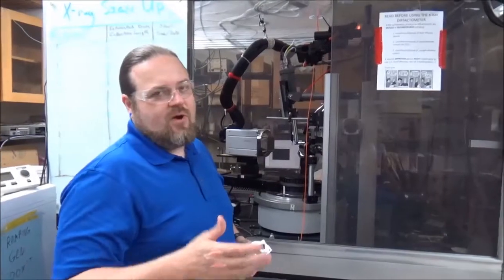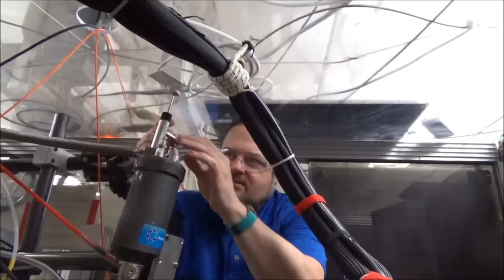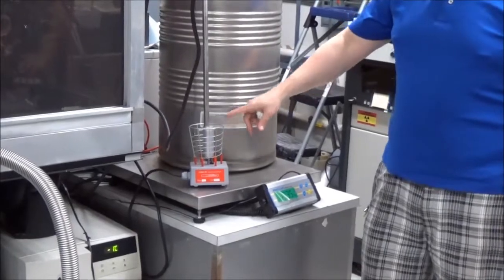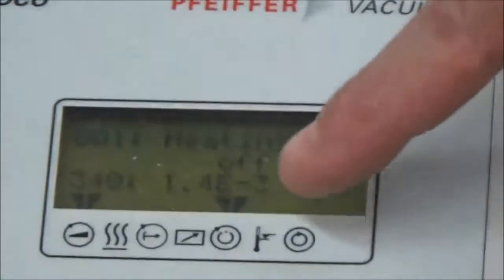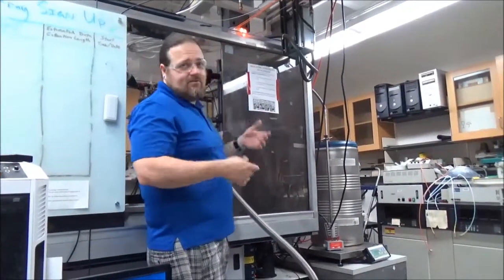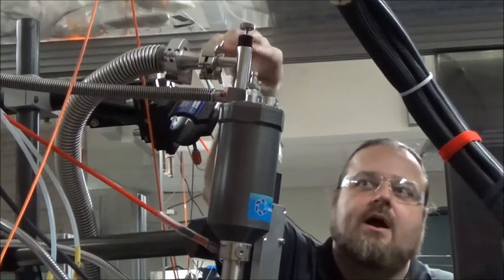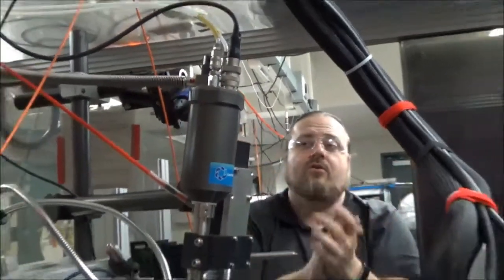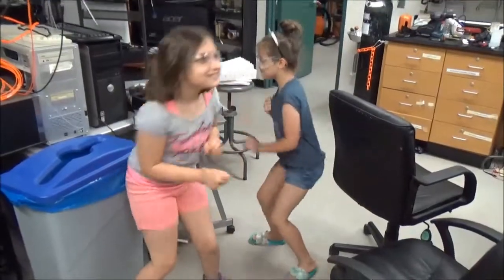Pumping down Oxford 700 Cryostream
Prof. Jason Benedict explains the 'how and why' of restoring the vacuum inside of the coldhead and transfer line of an Oxford 700 Cryostream - a device used to set the sample temperature in a single crystal X-ray diffraction experiment.